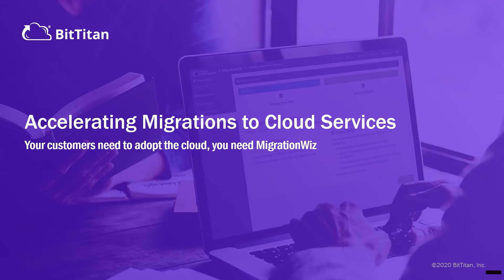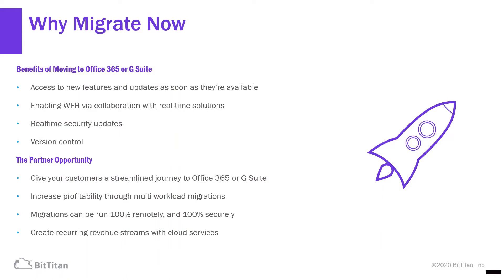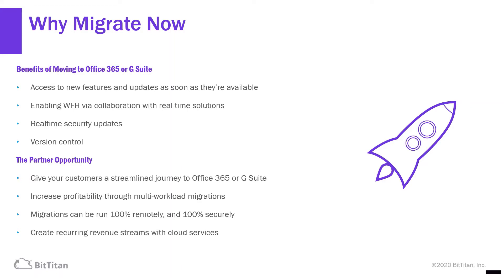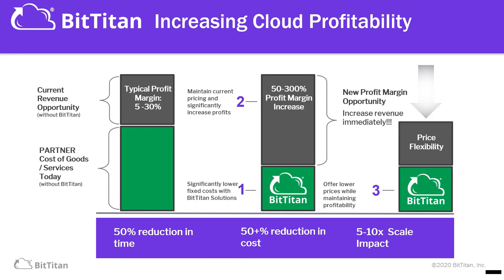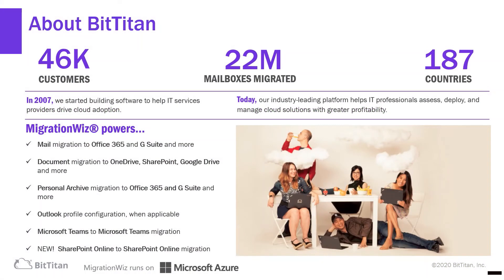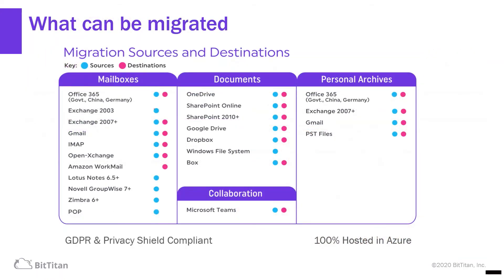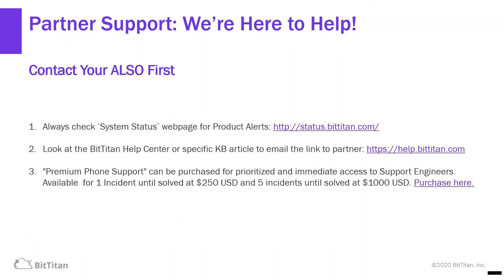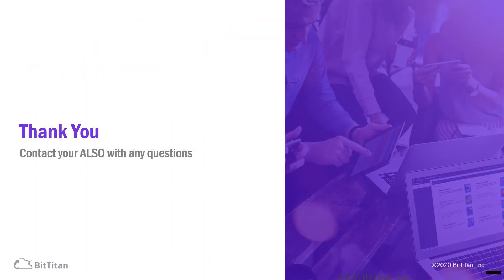BitTitan at ALSO CTV 2021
Why BitTitan for Modern Workplace Migrations
ALSO CTV 2021